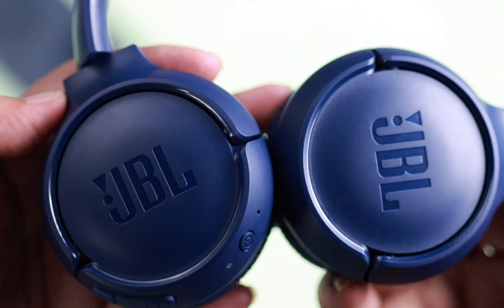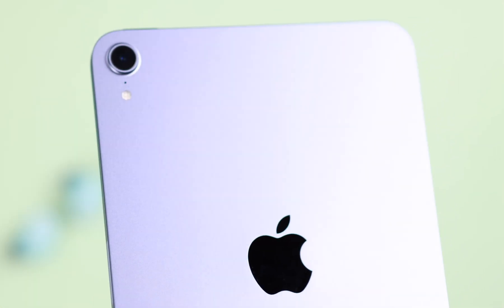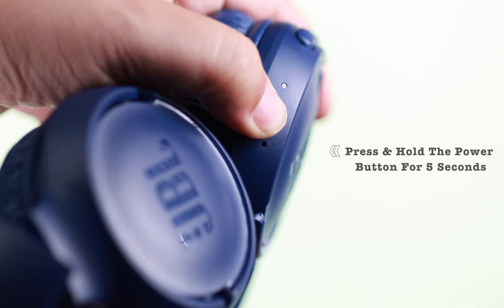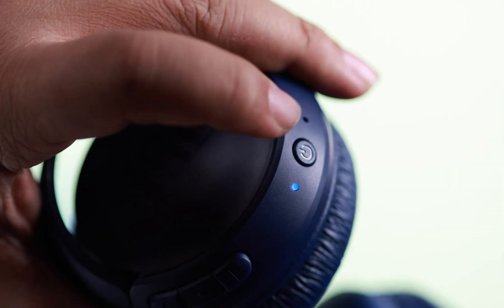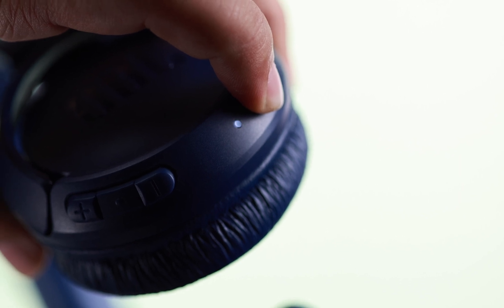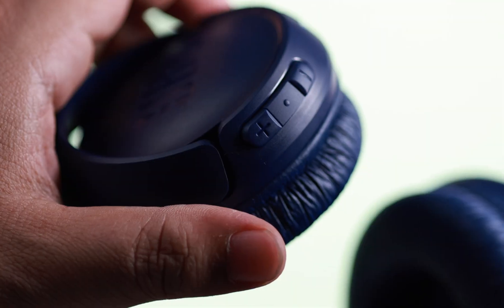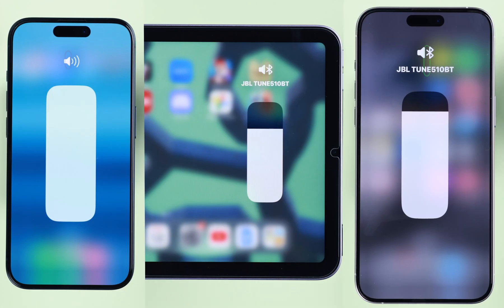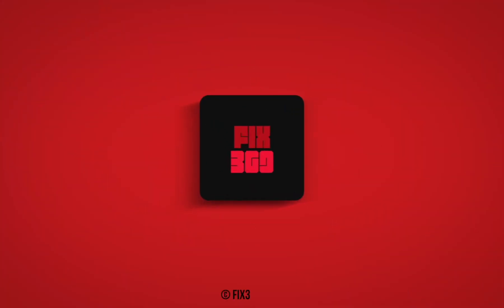How To Pair JBL Tune 510BT Headphone to iPhone! [Connect Multiple iOS Device]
You can use JBL Tune 510BT Wireless Headphone with your iPhone along with multiple iOS devices like iPad, iPod, etc. Want to know how to connect them? Let’s explore the step-by-step process to Pair JBL Tune 510 BT Headphone to any iPhone running on the latest iOS.

We will also show you how to Connect the JBL Bluetooth headphones to multiple iOS devices and how to turn off the headphones when not in use easily.

0:00 Can you use a JBL Tune Headphone with an iPhone?
0:19 Pair JBL Tune 510BT to iPhone
0:42 Turn Off and Re-Connect with the iPhone
1:04 Connect Multiple iOS Devices with JBL Tune 510BT Headphone
1:18 Please Note